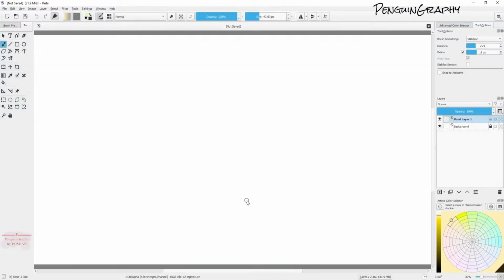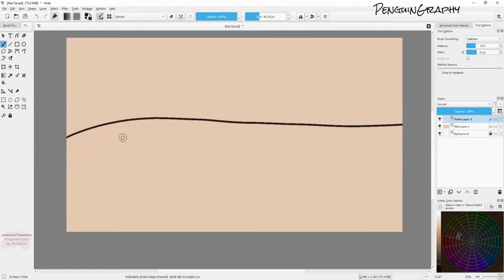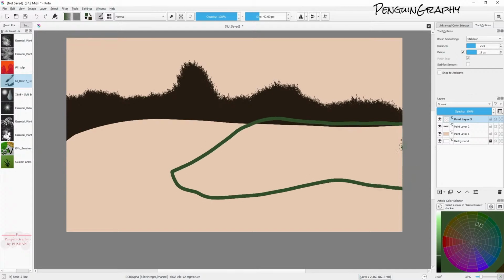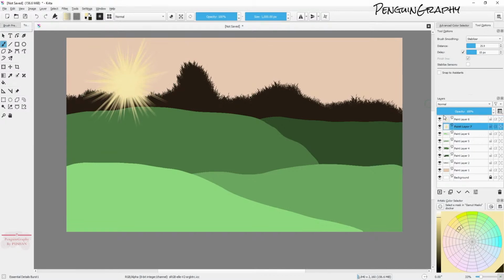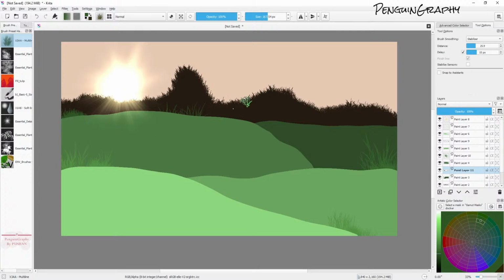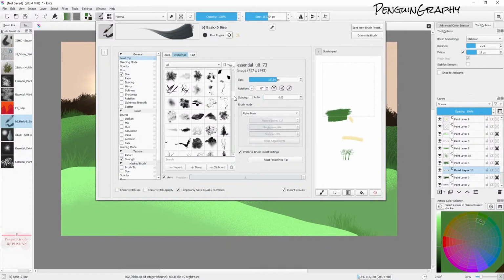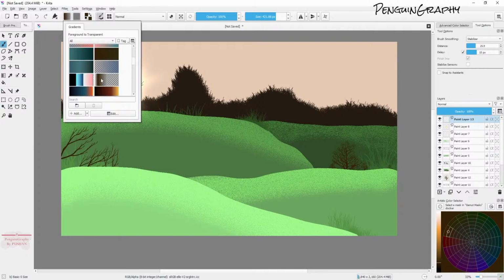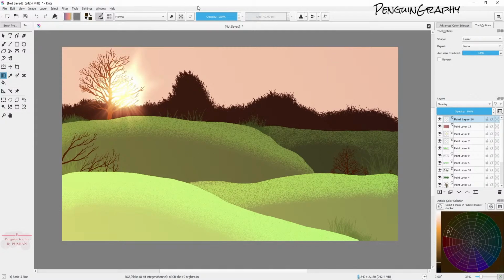One Technique I Always Apply - 'Gradient Overlay' The Game Changer | Live Painting Tutorial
I always follow few steps after I'm done with my digital paintings. I apply gradients and play with their blend modes. This tutorial is a live one, and I am showing the steps that I follow when I paint.